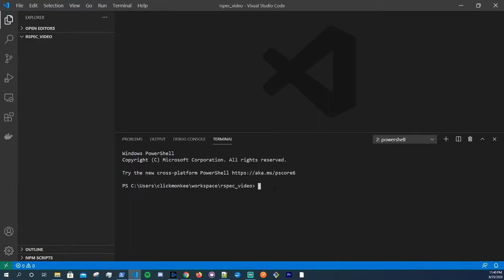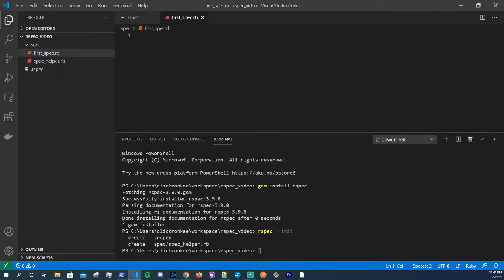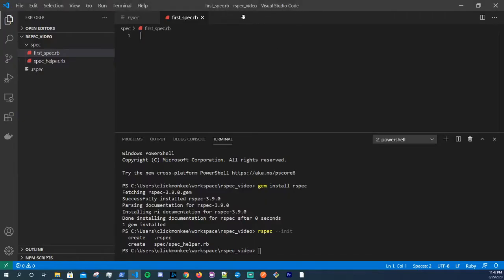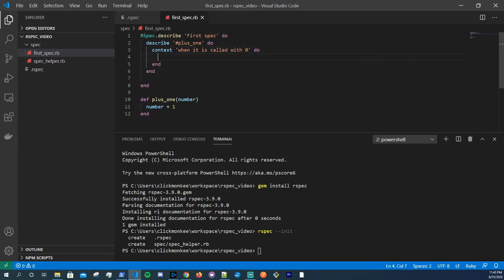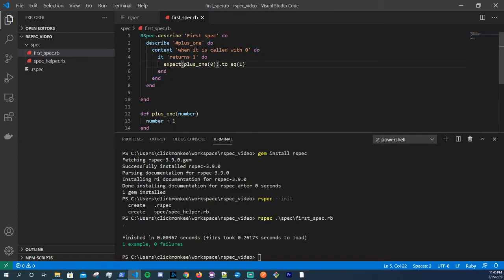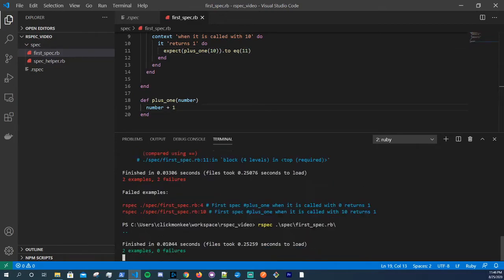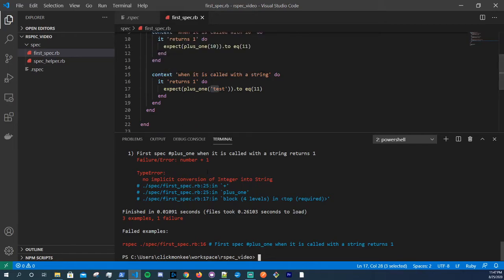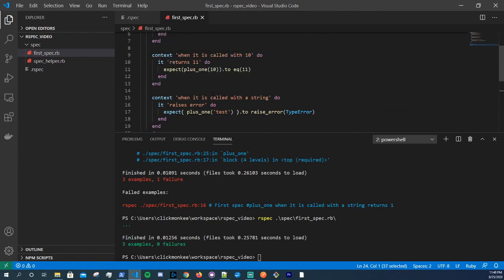Introduction to Ruby RSpec Gem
Brief introduction to ruby rspec gem including install and basic test setup.